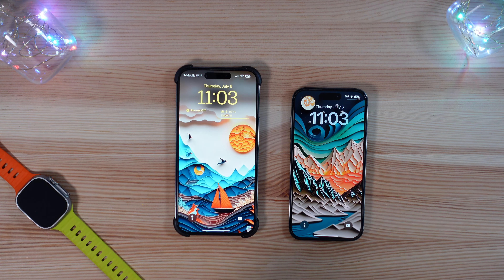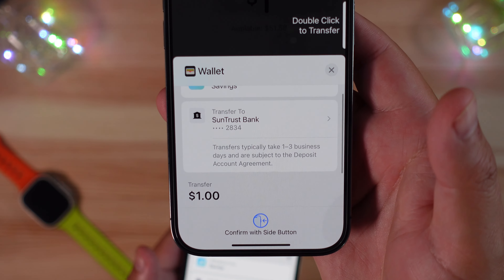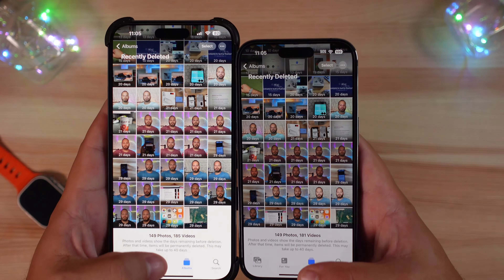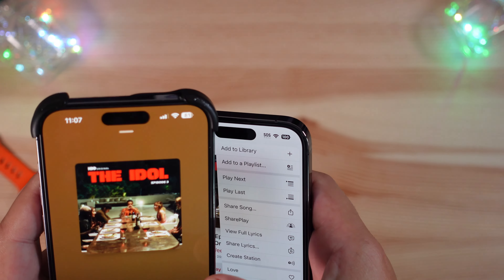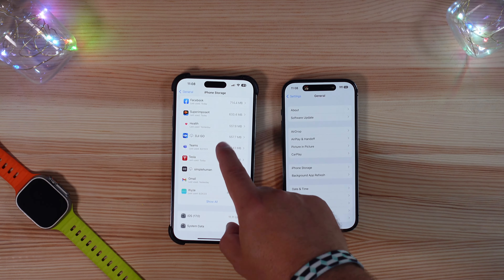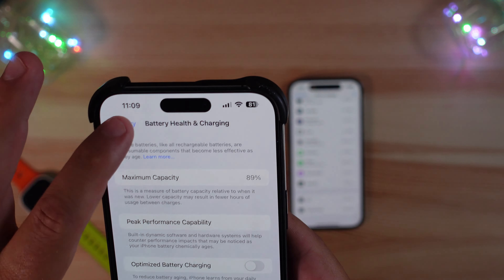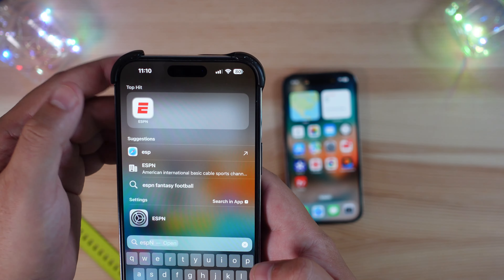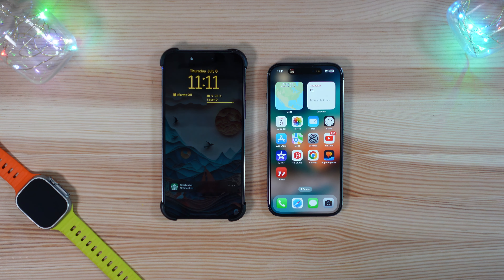iOS 17 Beta 3 | Is The Battery Better?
We did our initial first look yesterday at iOS 17 Beta 3 and now that time has passed, we have found a few changes.